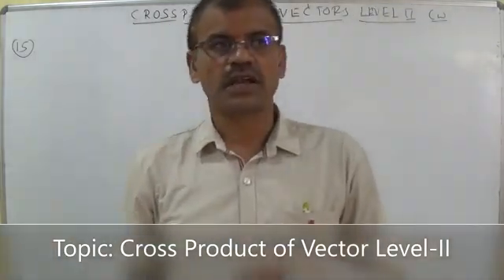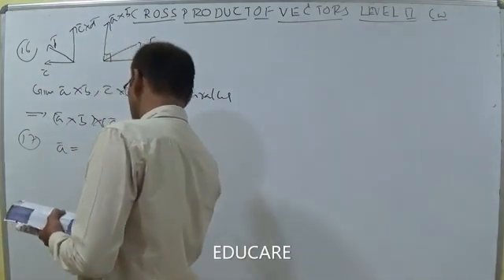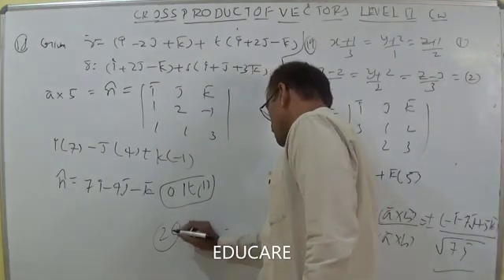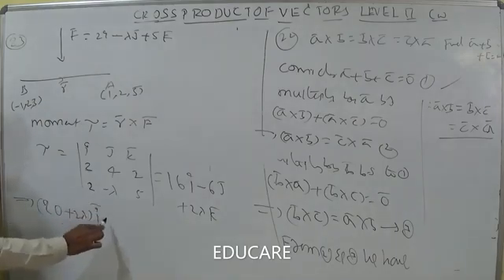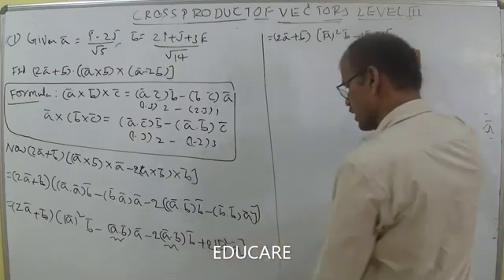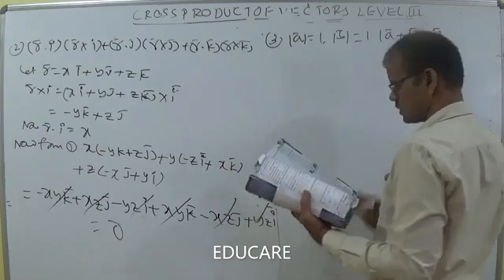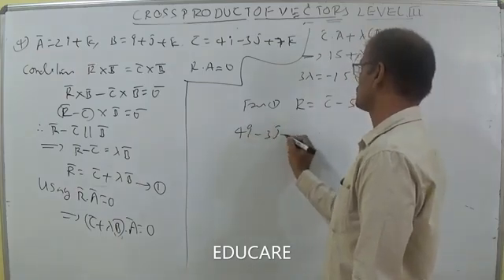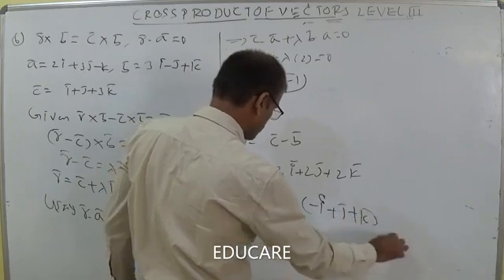DAY15 part 2 MathematicsTopic Cross Product of Vector LevelII